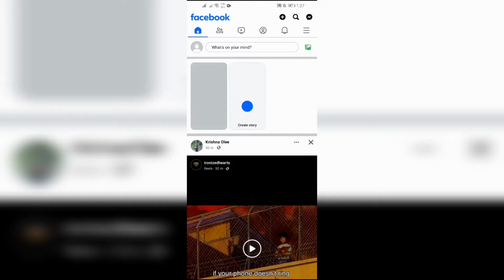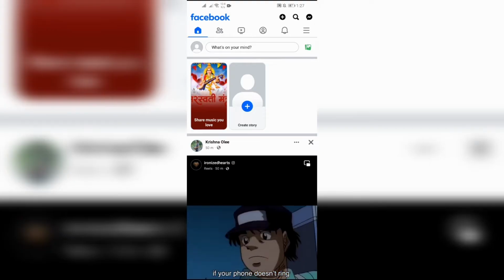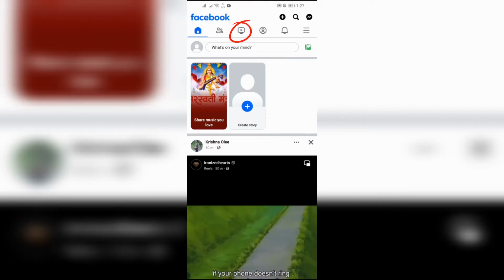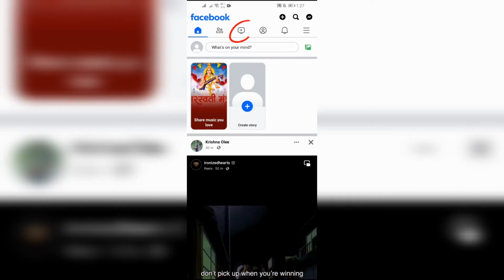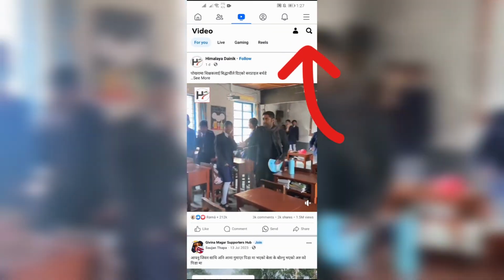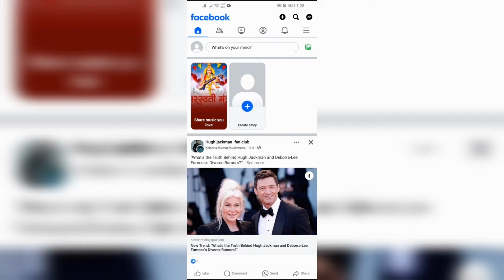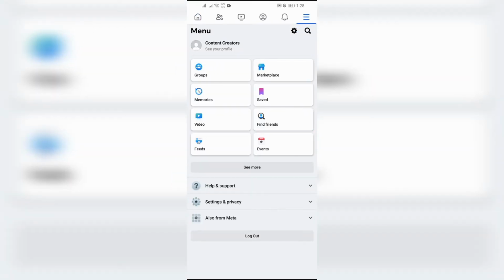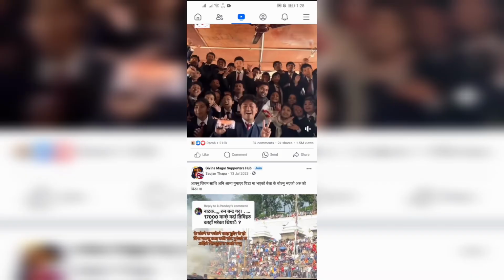How to Watch Videos on Facebook (2024)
In this tutorial, we'll guide you through the process to watch videos on Facebook, the world's largest social media platform.

With Facebook's extensive video library, you can discover and enjoy a wide range of content, from viral clips and entertaining skits to informative tutorials and live streams. Join us as we explore the different ways to access and watch videos on Facebook, whether it's through your news feed, on specific pages, or in dedicated video sections.

We'll provide clear, step-by-step instructions to help you navigate the platform and make the most out of your video-watching experience on Facebook. Tune in now to learn how to stay entertained and informed with videos on Facebook!